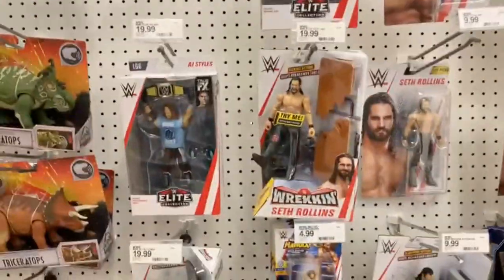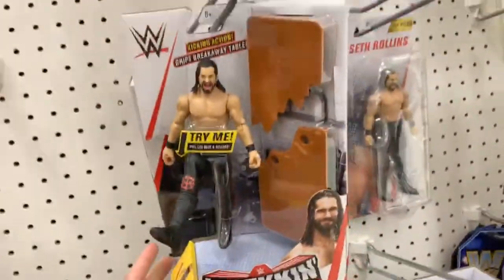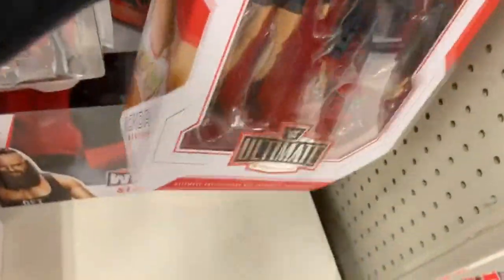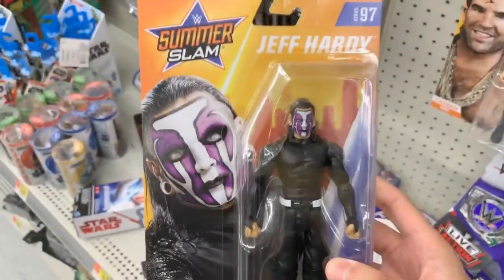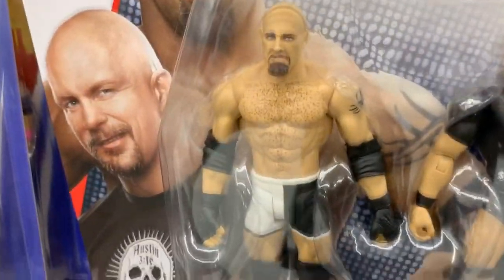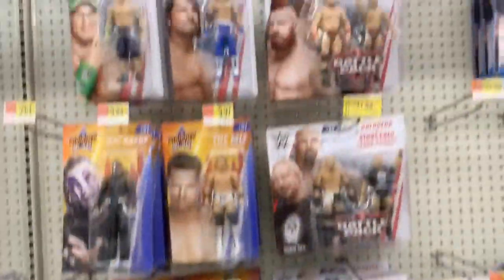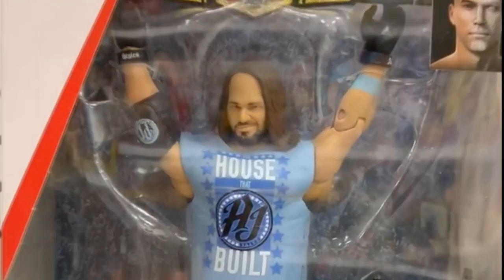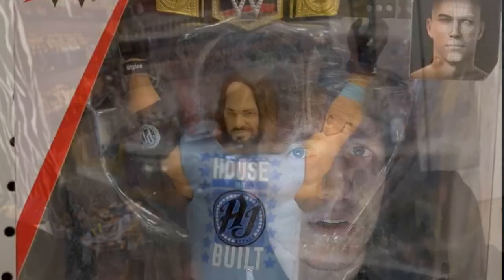NEW WWE FIGURES FOUND ON CRAZY TOY HUNT!